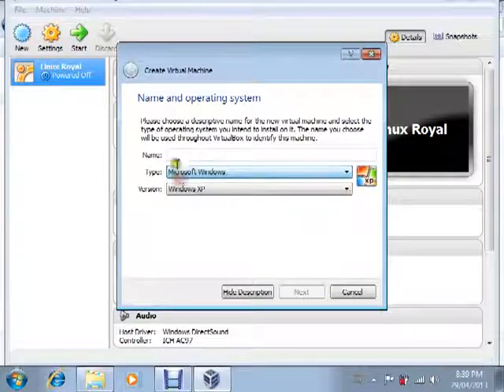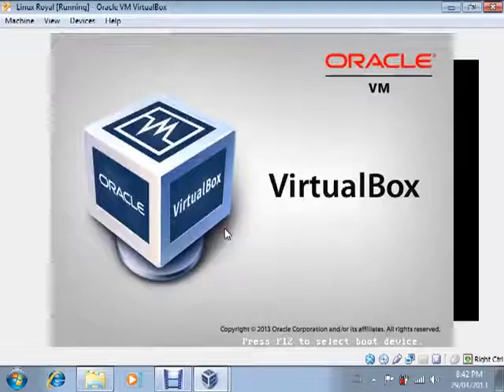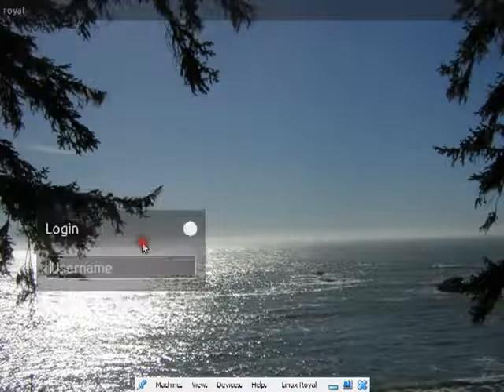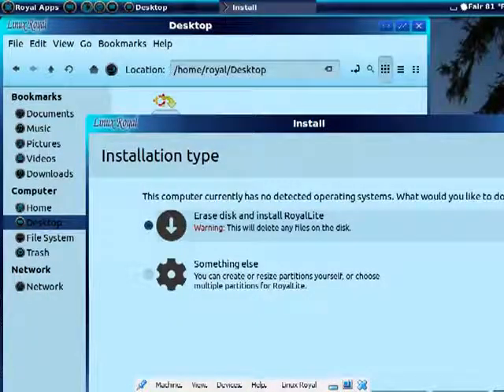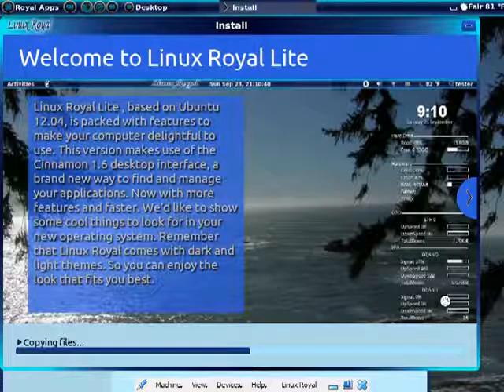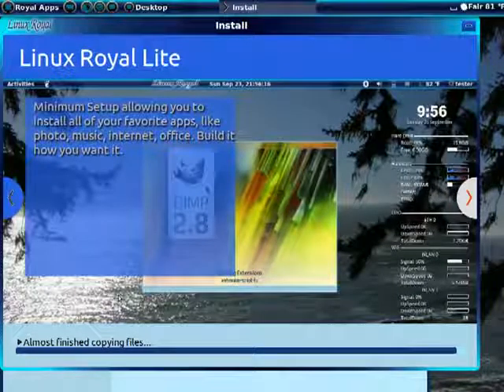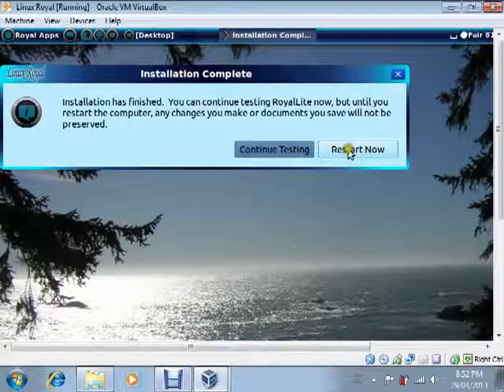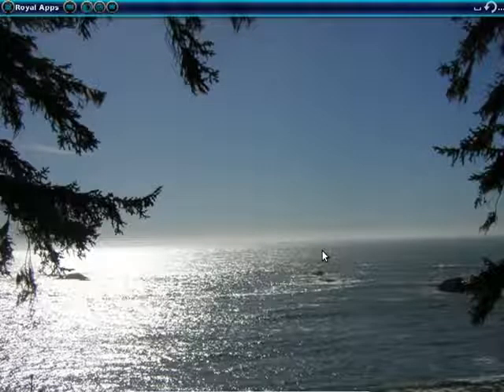Installing Linux Royal